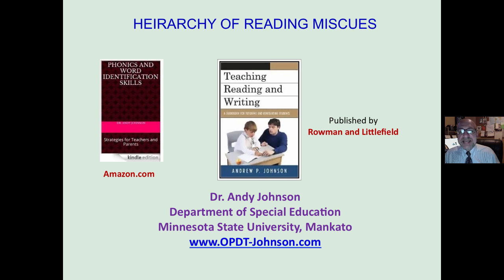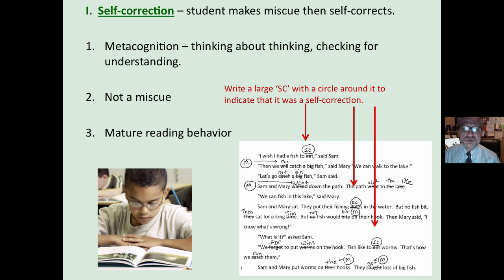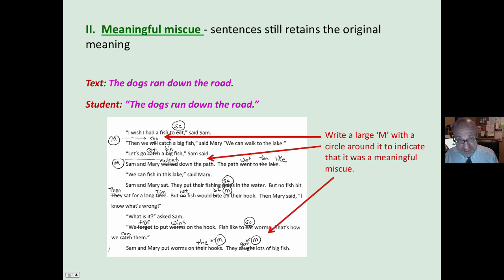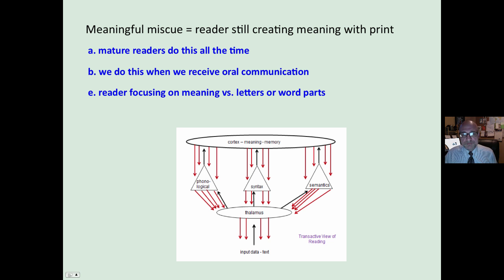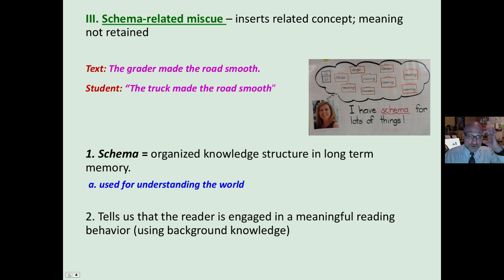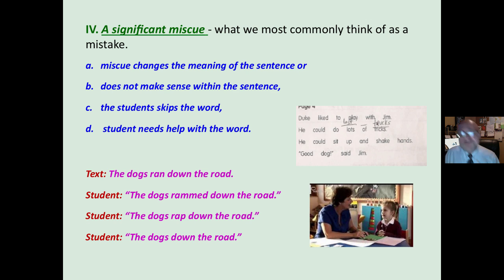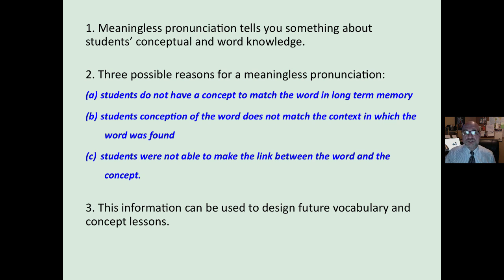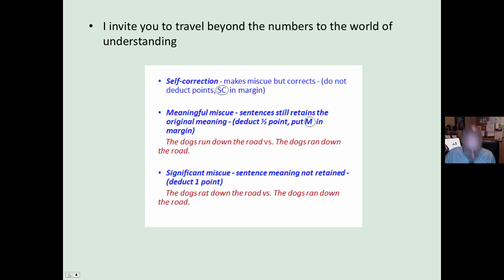TYPES OF READING MISCUES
This 4-minute mini-lecture describes 5 types of reading miscues and how these can help us understand readers and more effectively design instruction and intervention programs.  Dr. Andy Johnson, Reading Specialist,